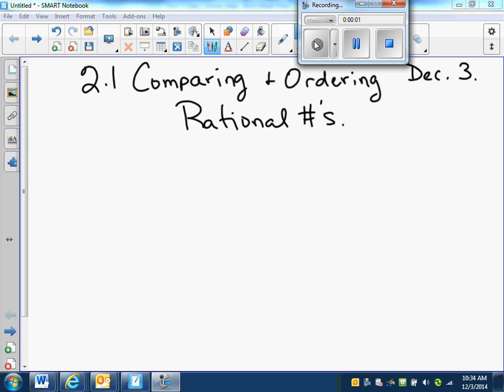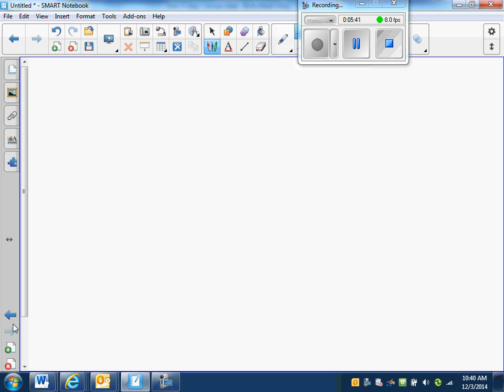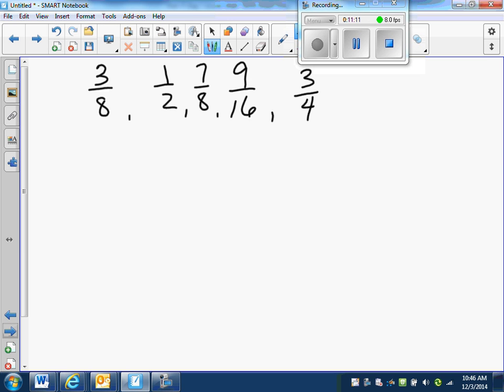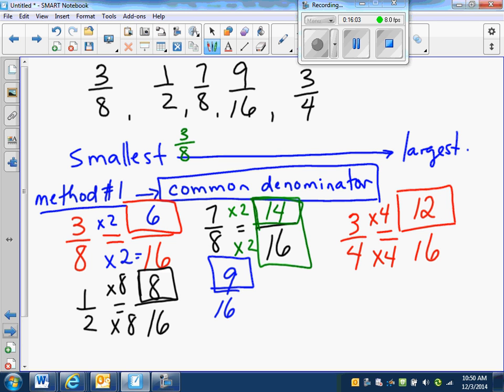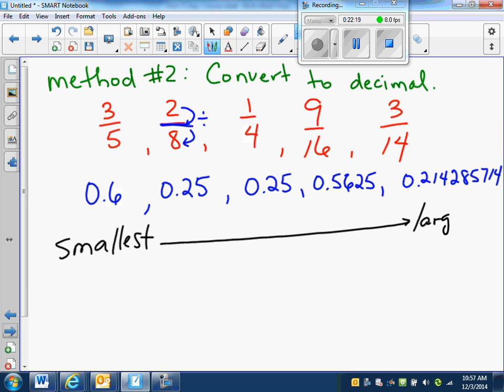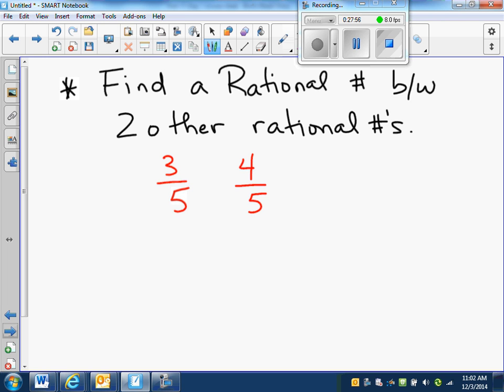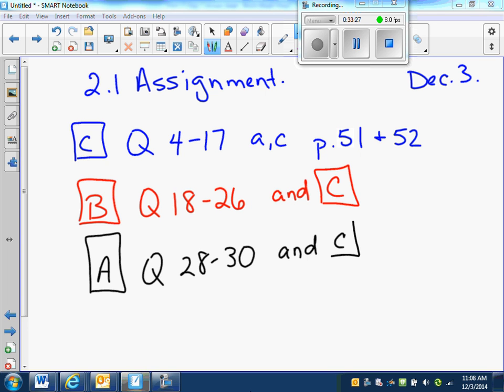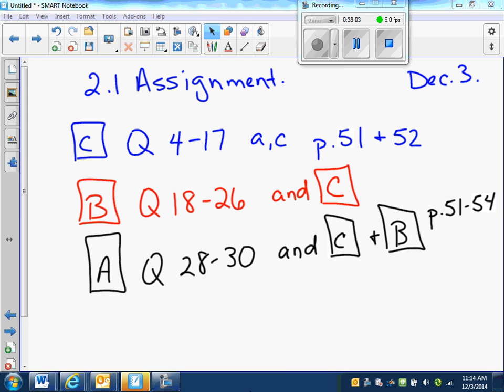2 1 lecture blk4 dec 3